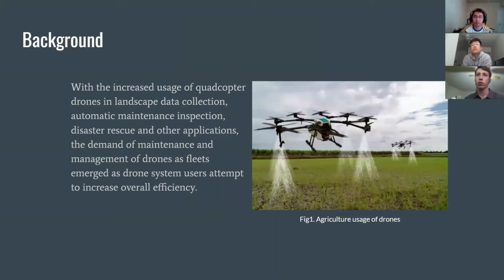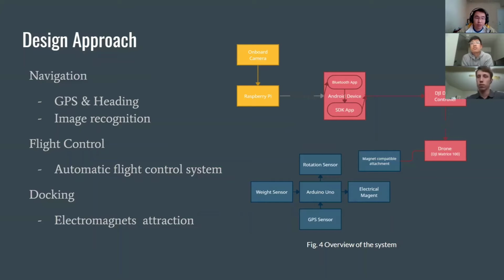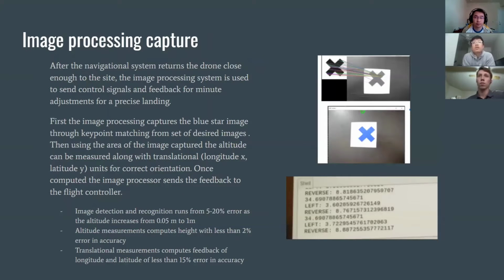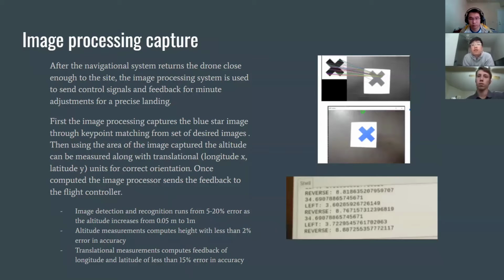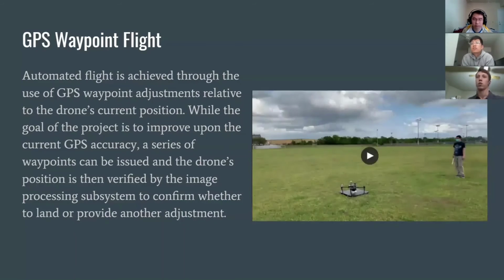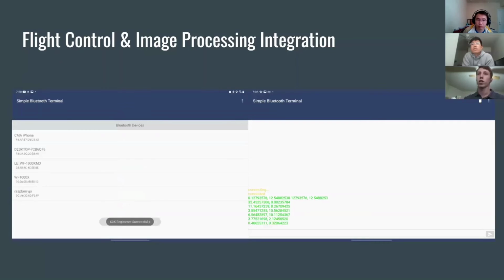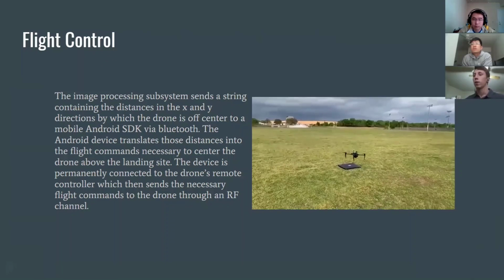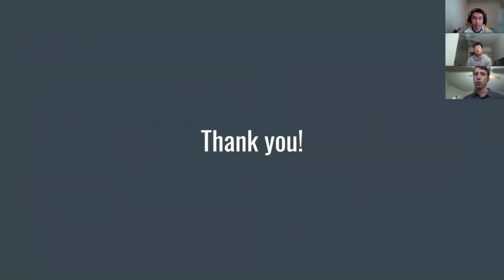Capstone Project: Precision Drone Landing